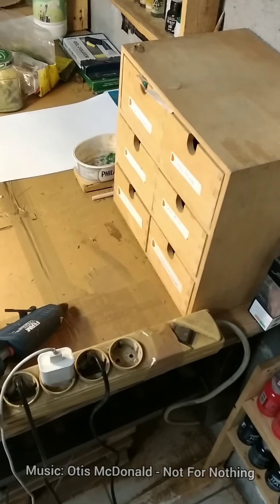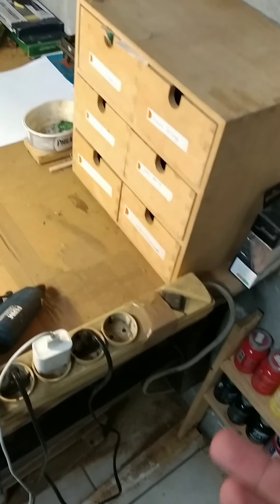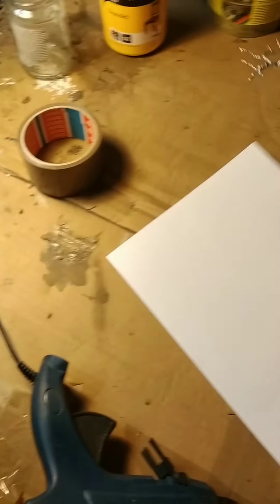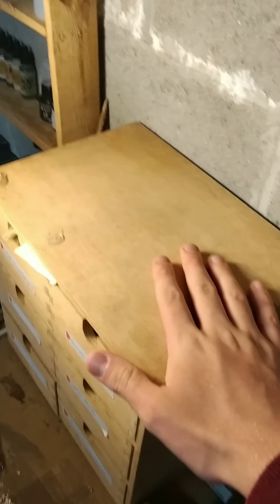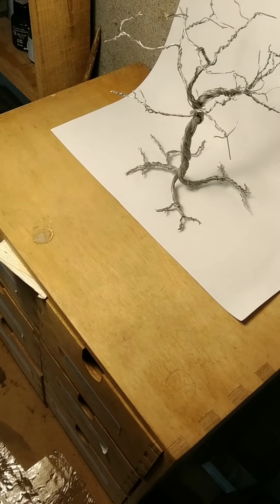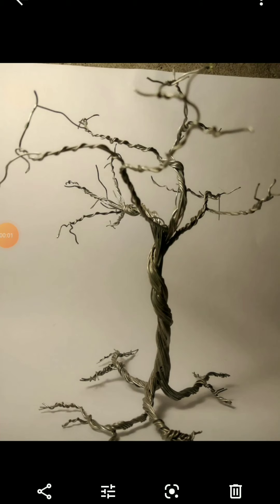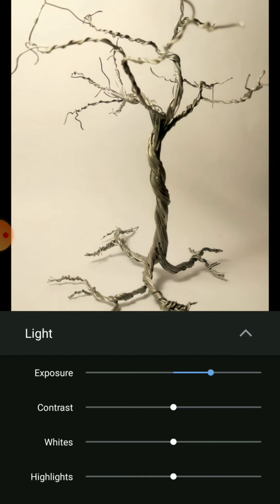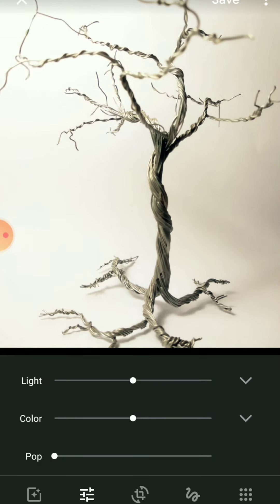Easy White Background Product Photography For Online Sale And Scale Modelling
This is my personal easy and cheap method on how to do white background photography for my models, enjoy!